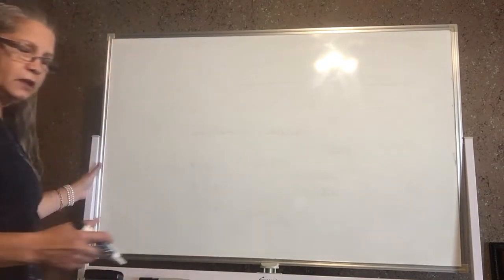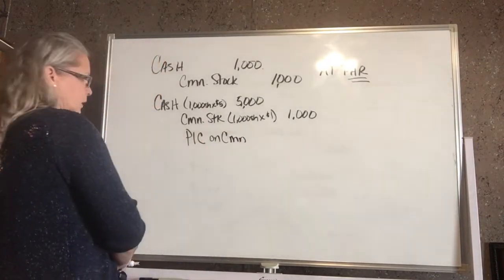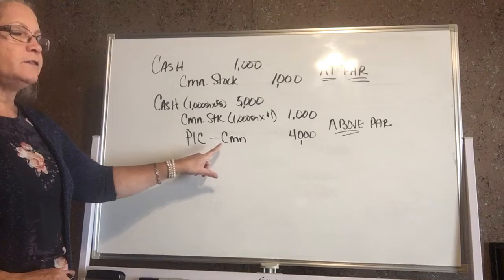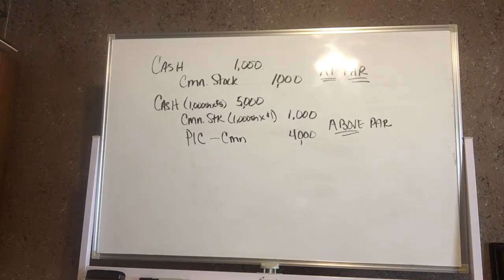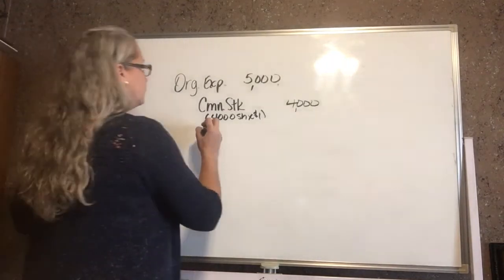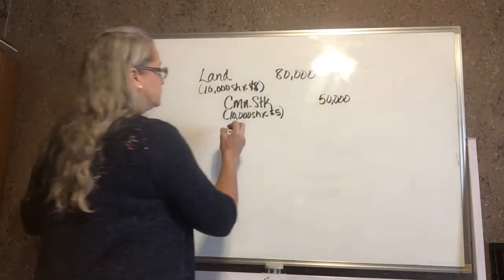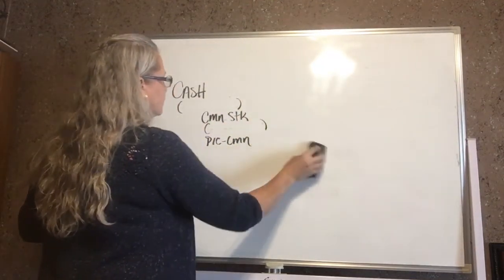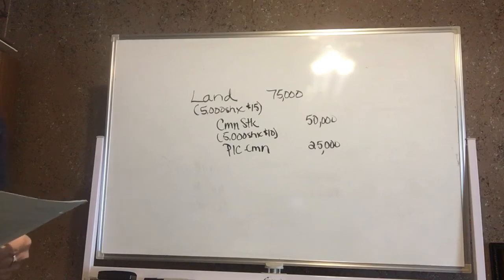ACCO 102 Ch 13 p2